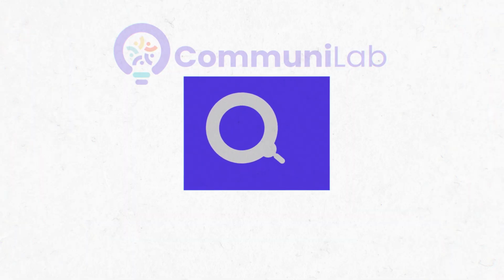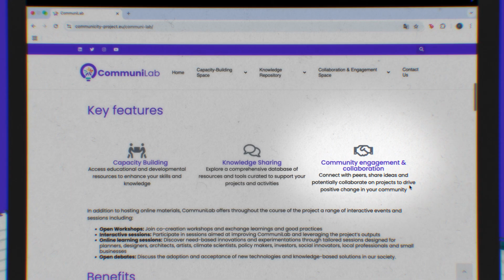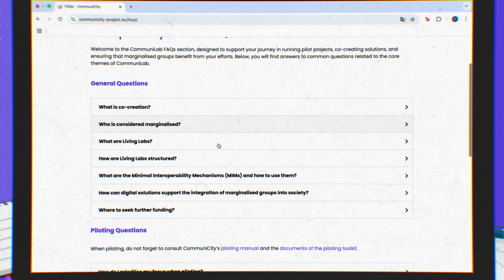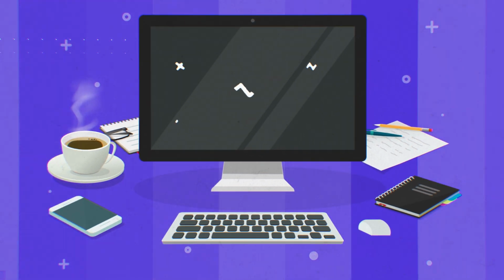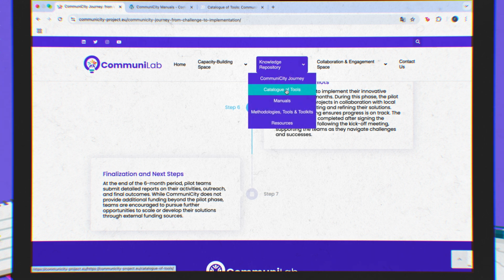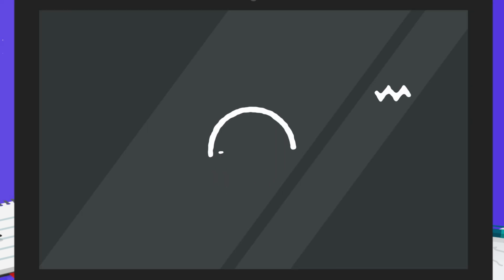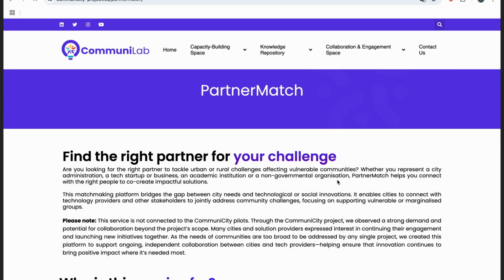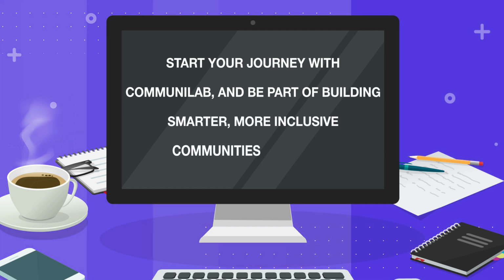Communilab Tutorial Video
Tutorial of the Communilab Space.